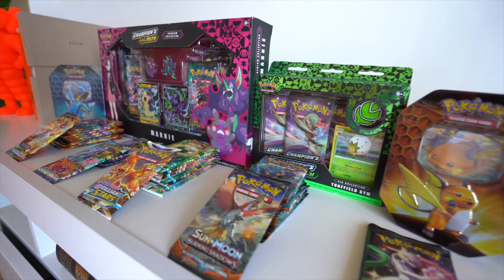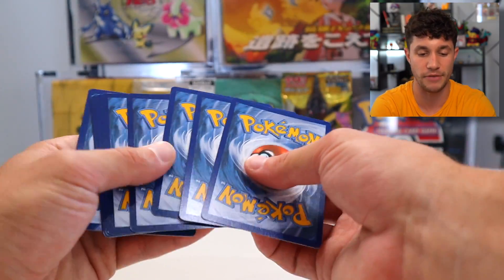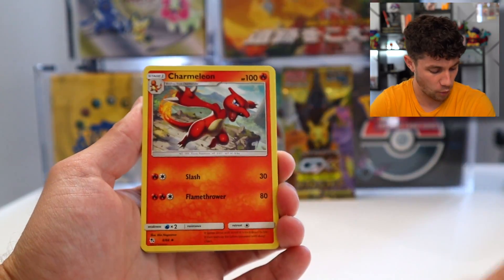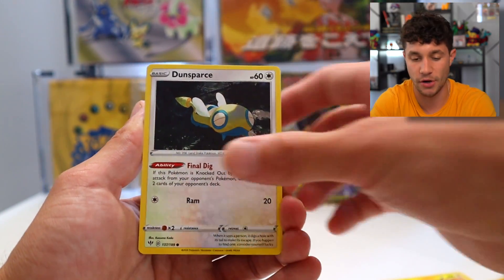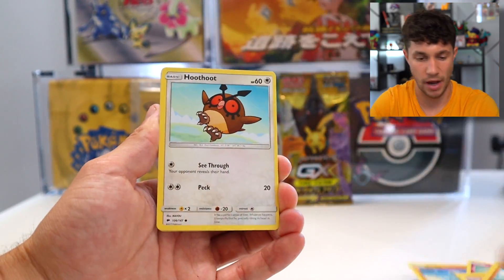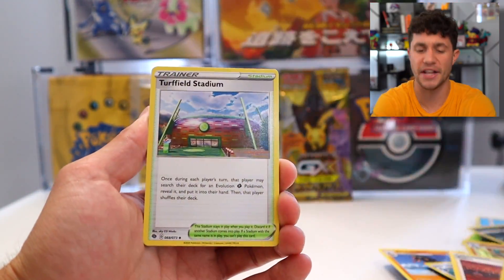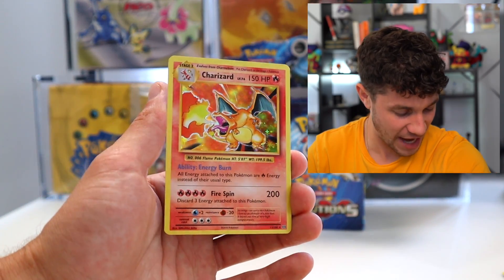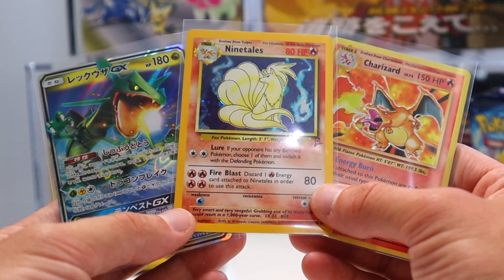I Opened Packs Until I Pulled a Charizard!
We're hunting HARD to find a Charziard out of a Pokémon pack!